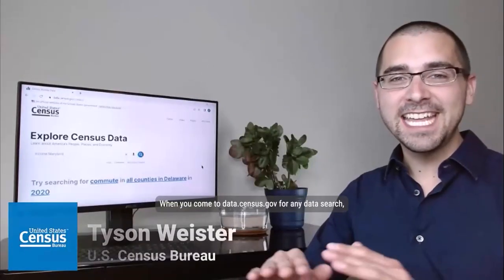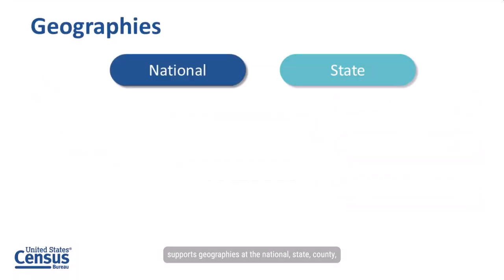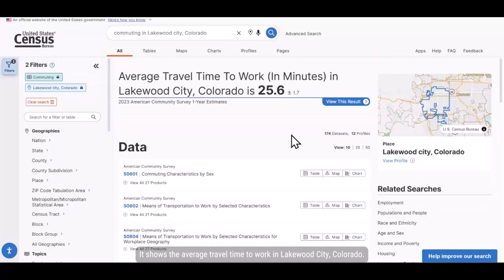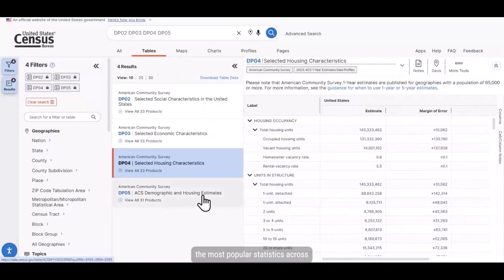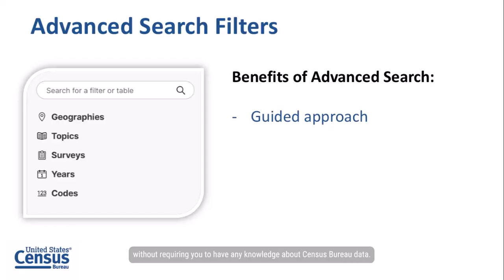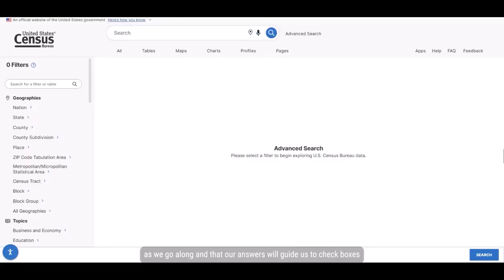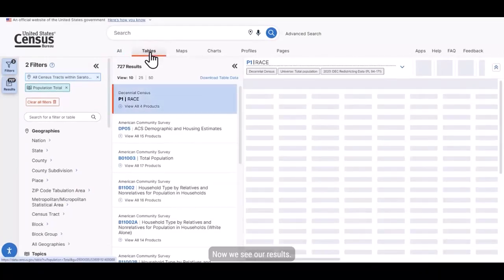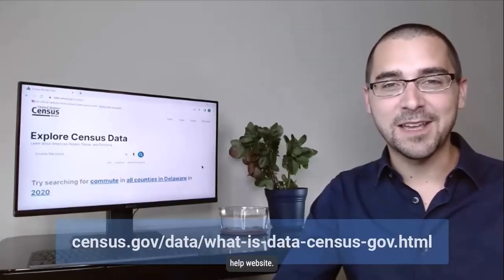Getting Started with Your Search on data.census.gov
This is the perfect starting point for newcomers to data.census.gov! Learn about the different ways to search for data on the platform; from basics, like using the Single Search, to applying filters in the Advanced Search, this video is full of tips and tricks to help you get started.

For more guidance on how to use data.census.gov, the Microdata Access tool, or the Census API, please visit our resources